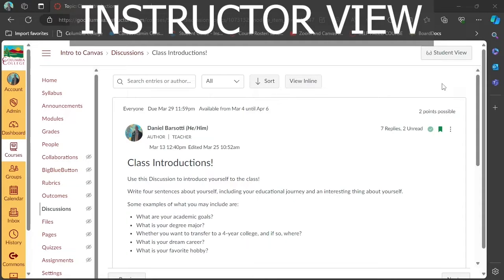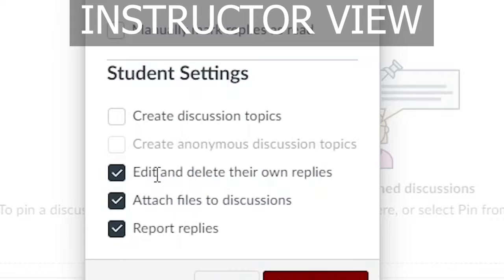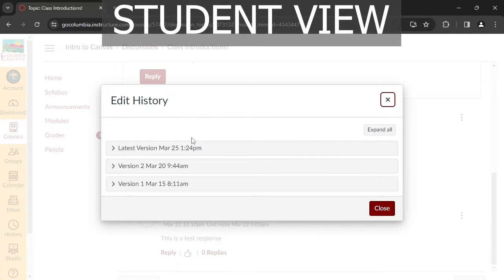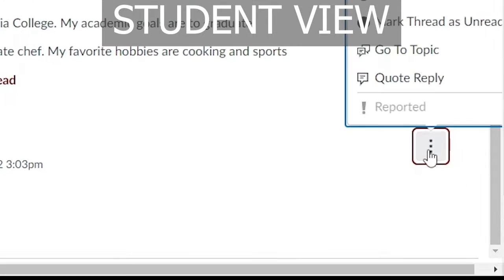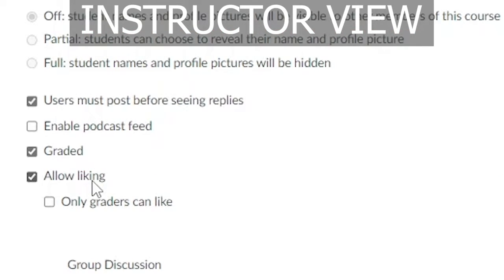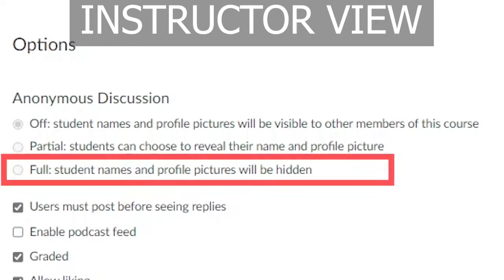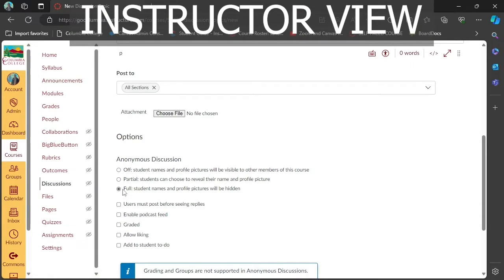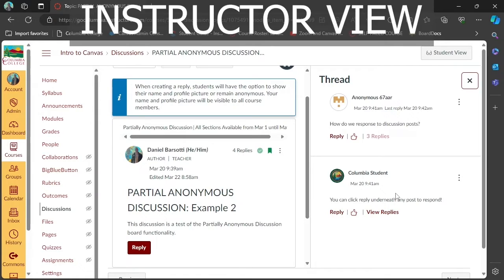Canvas Discussion Redesign - New Instructor Enabled Features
Part 3 of a 3 Part Series explaining the new Canvas Discussion Redesign that will be implemented in May 2024.

In this part, I go over new features that can be enabled by the instructor.

Use the following timestamps to Navigate this video to see any specific area that you would like to learn more about:
0:00 - Introduction
0:14 - How to enable/disable Global Discussion Settings
0:49 - How to Edit Replies (once enabled)
1:18 - **NEW** View History
1:44 - **NEW** Reporting Replies (once enabled)
2:20 - Editing Discussion Settings
2:37 - Allow Liking
3:10 - **NEW** Anonymous Discussion Overview
3:45 - How to Create Anonymous Discussions
4:30 - A Look at an Anonymous Discussion

As always, if you need any further assistance, please reach out to the ITC for further support.